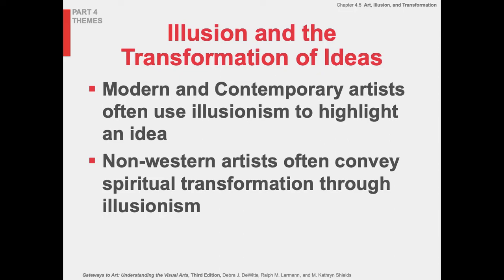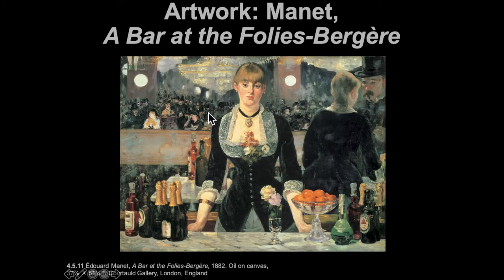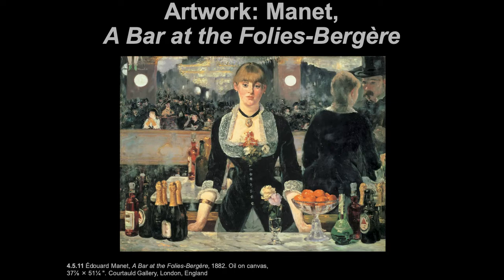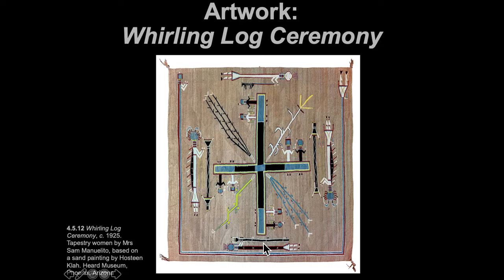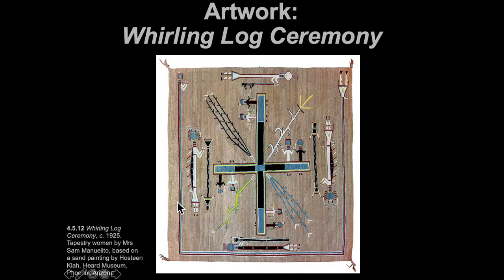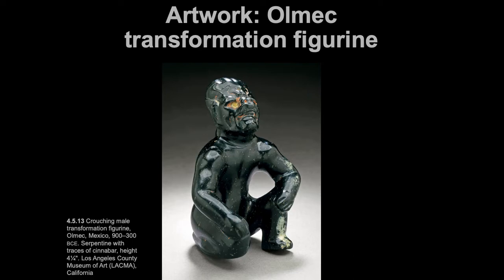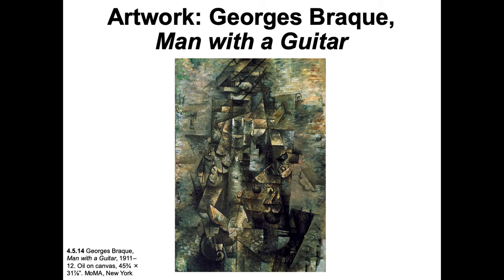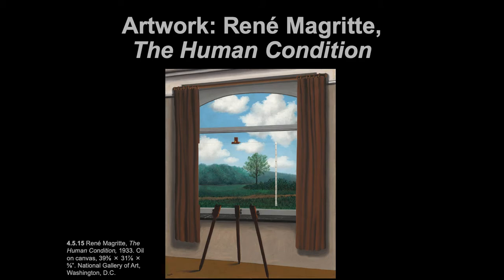4 5 Ch part 4